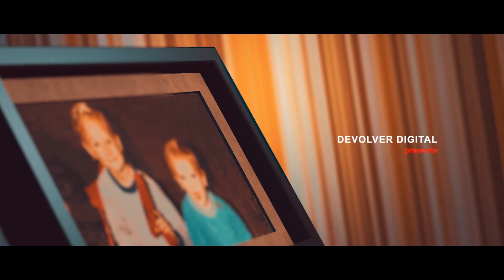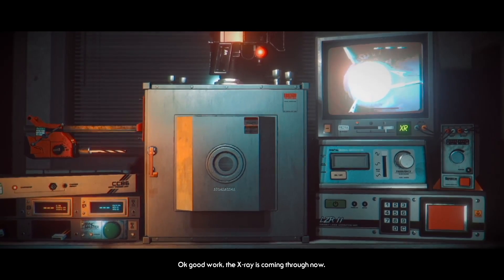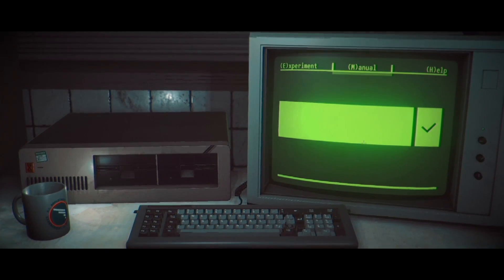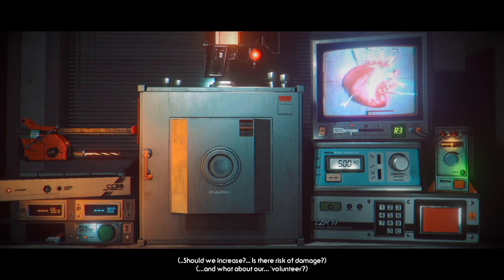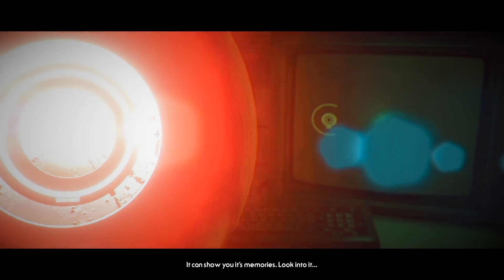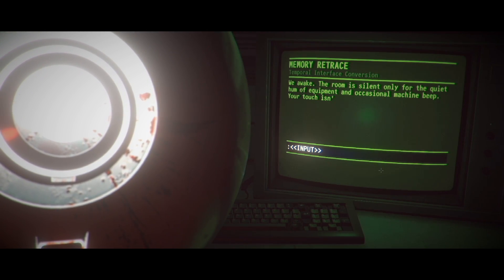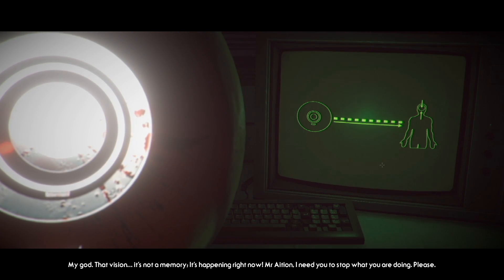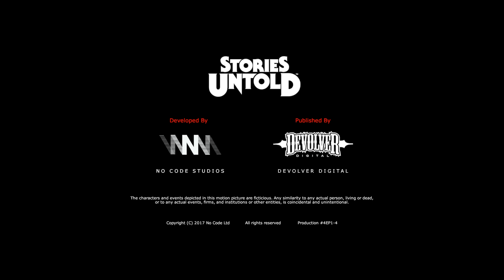Don't stab my face! - STORIES UNTOLD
We get our face stabbed and little spooks.